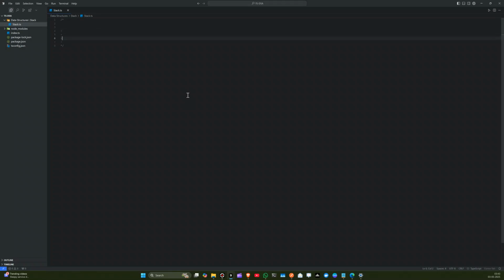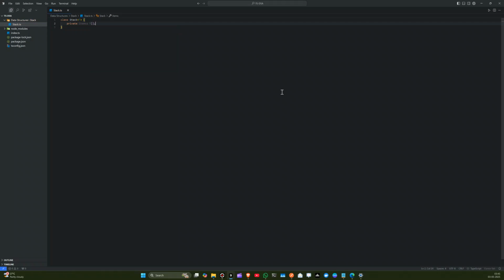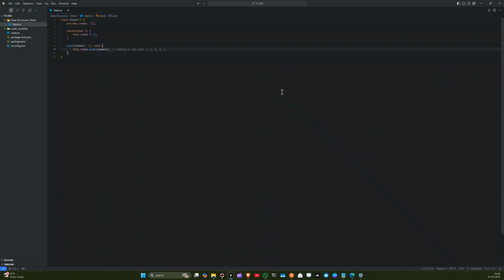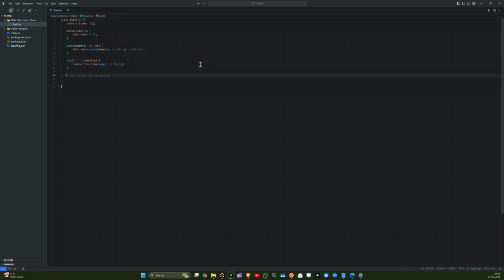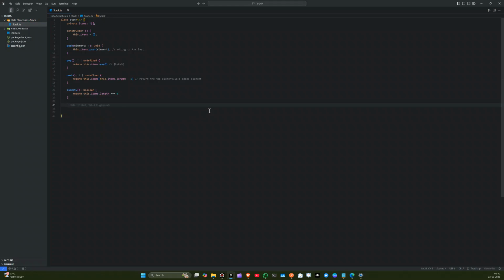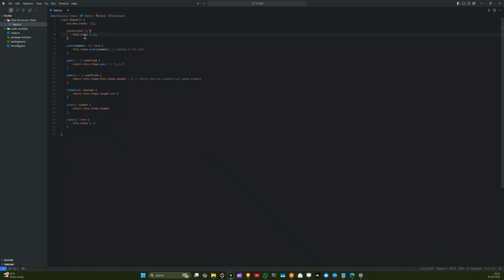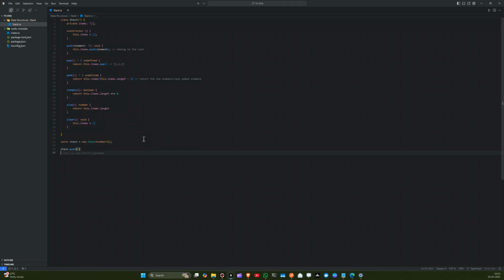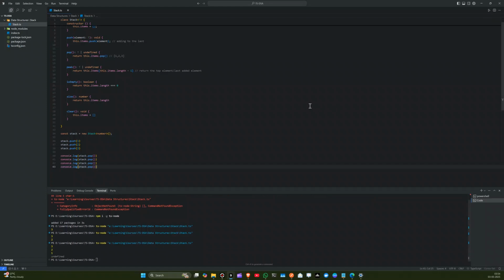Data Structures in Typescript | Stack | Full Course for beginners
In this video we will understand the stack data structure